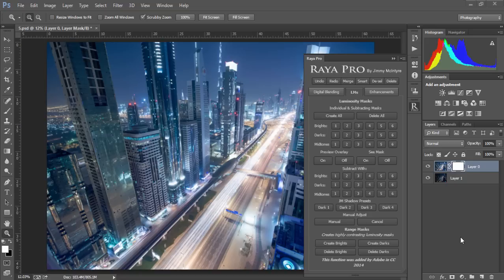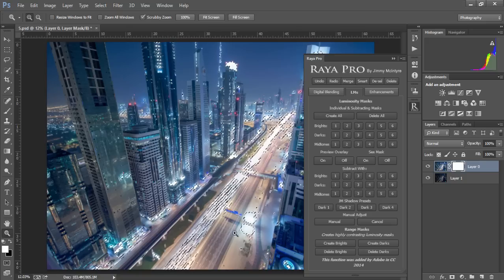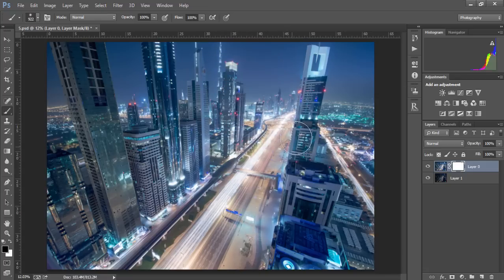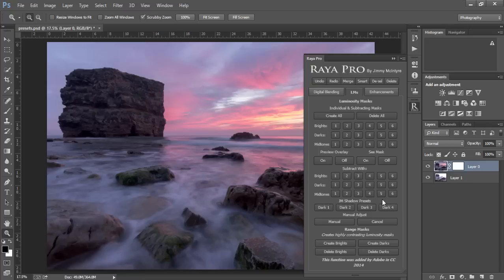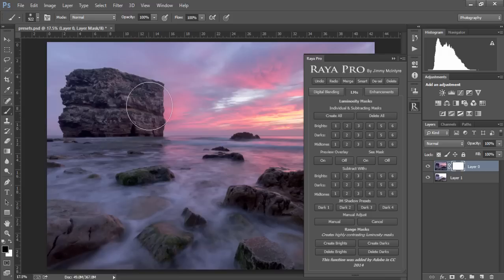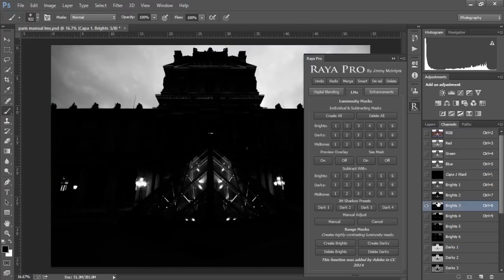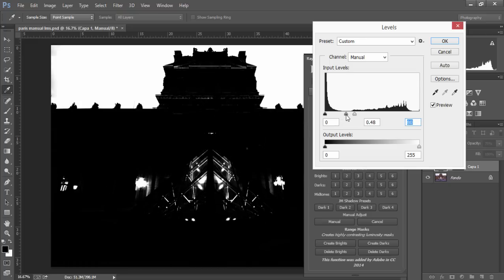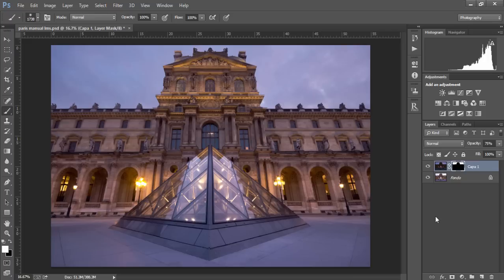Raya Pro - Easy Luminosity Masks